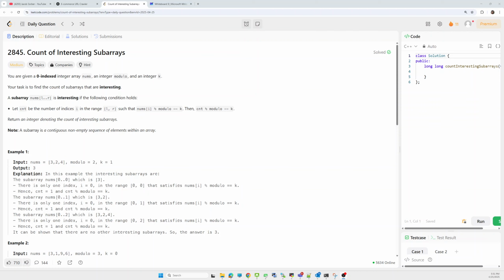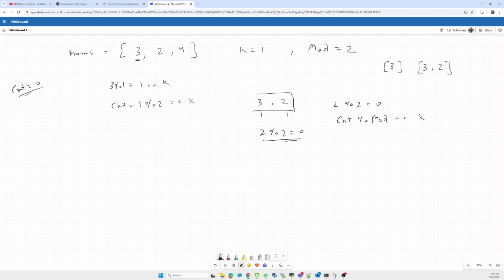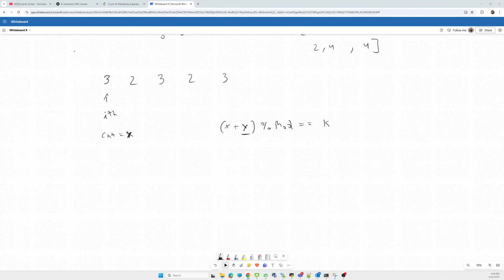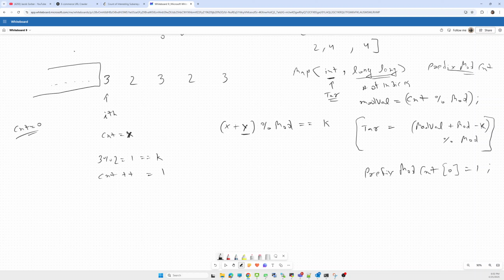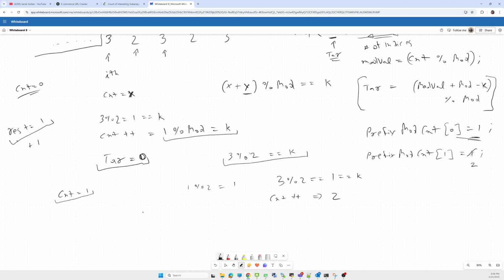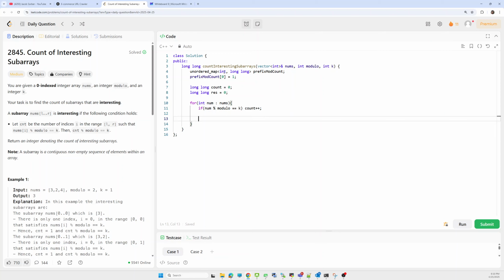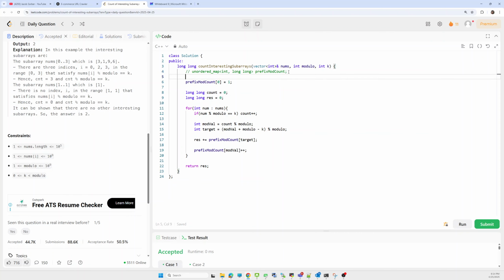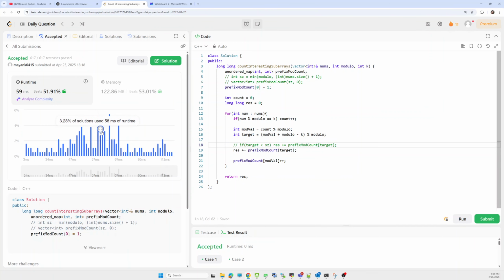2845 Count of Interesting Subarrays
2845. Count of Interesting Subarrays
Use prefix sum, unordered_map, then optimised using fixed size array.